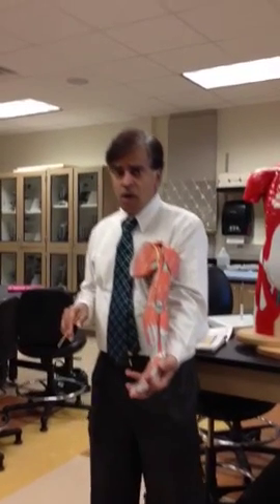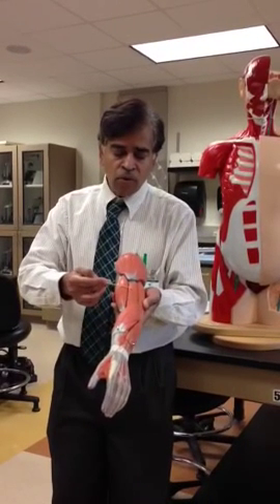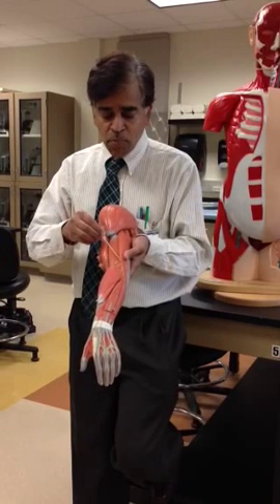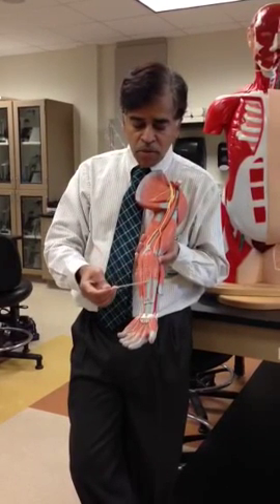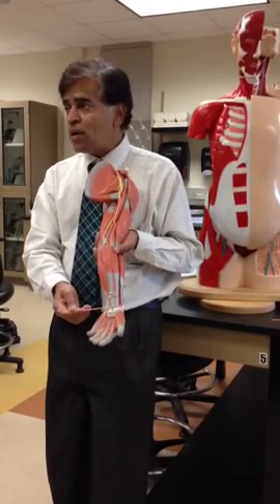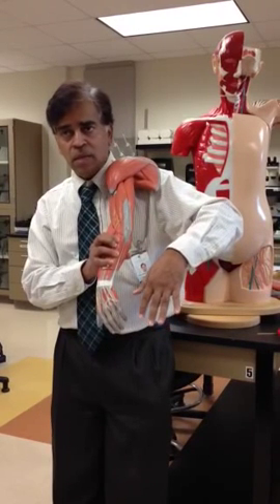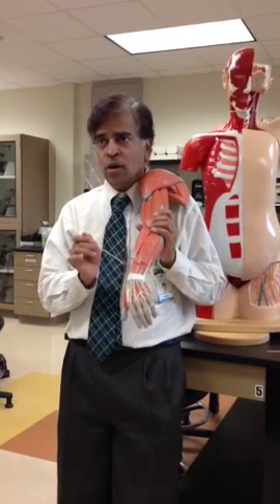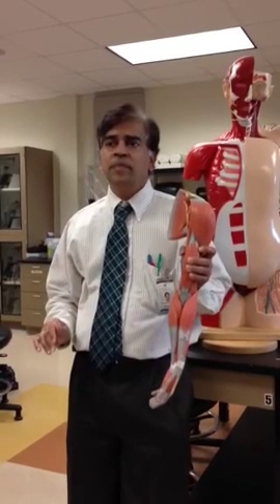Dr. Chandra "Muscles of the arm"